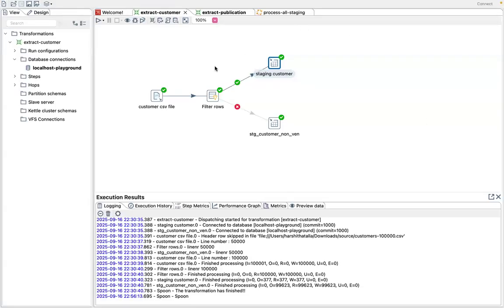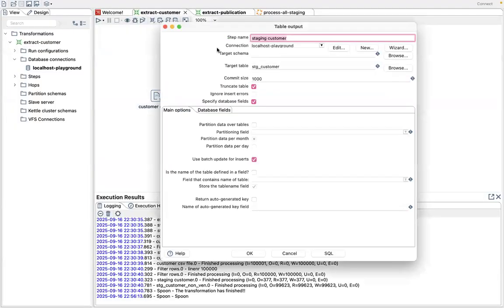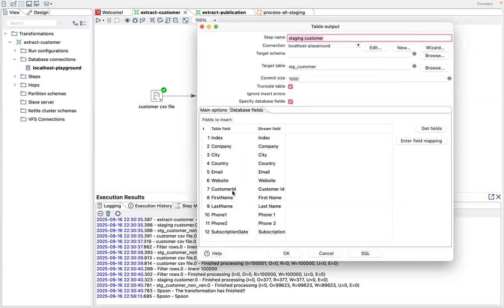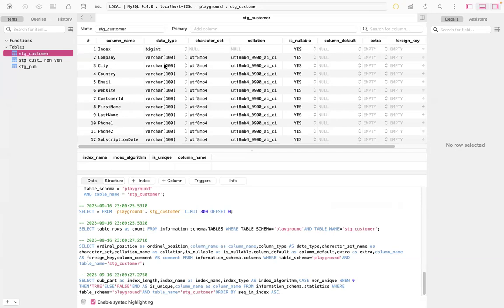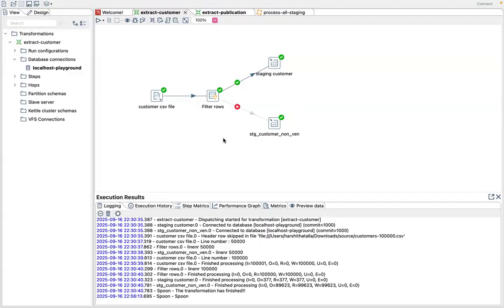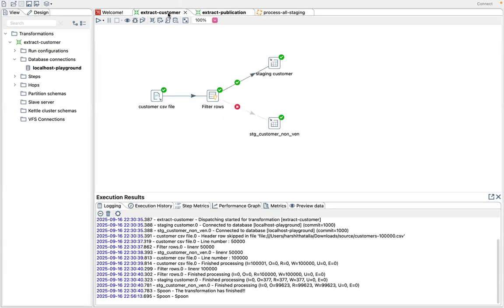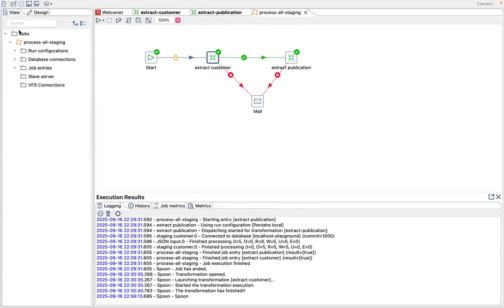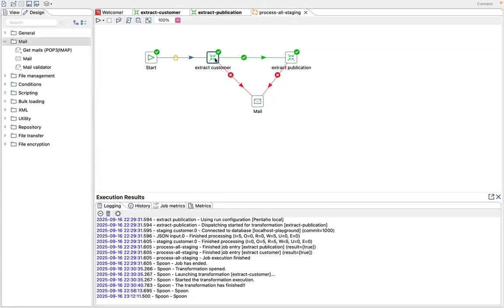Assignment 1 - Data Engineering - Data extraction & transformation